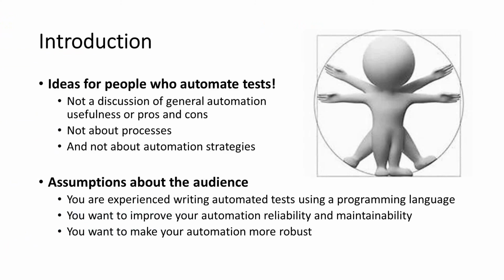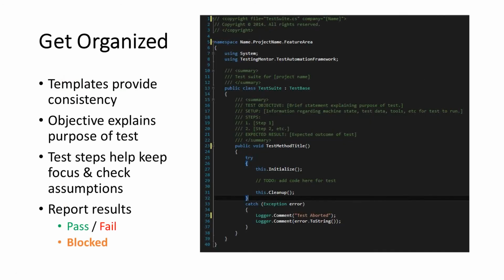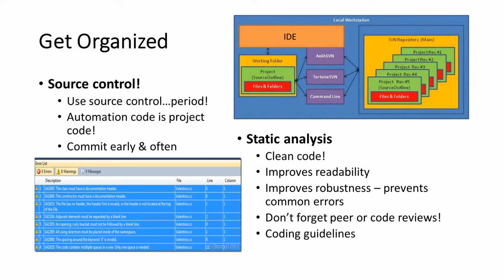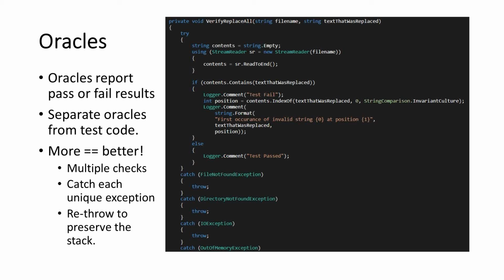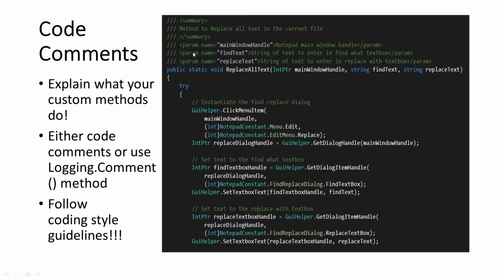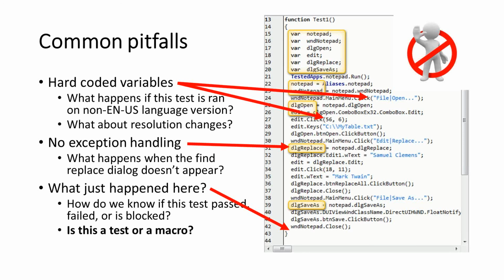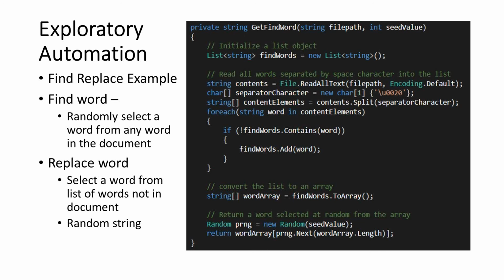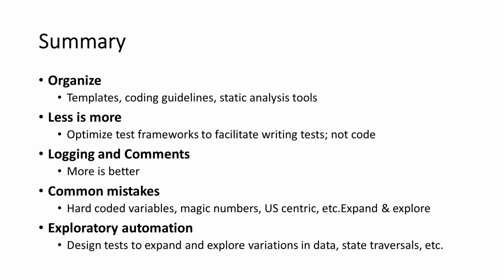Better Practices for Crafting Automated Tests - EuroSTAR - Bj Rollison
fter removing around 5000 lines of redundant code, reducing runtime by more than 20 minutes, and improving maintainability of the tests in our feature area I came up with a list of things to avoid when coding automated tests. Although not an exhaustive list of best practices, here are some ideas that can help testers develop automated tests that will be more robust, efficient, and potentially improve the effectiveness of your automation test suites.